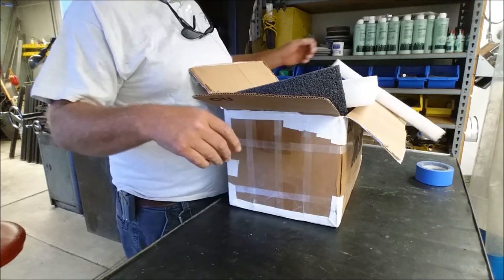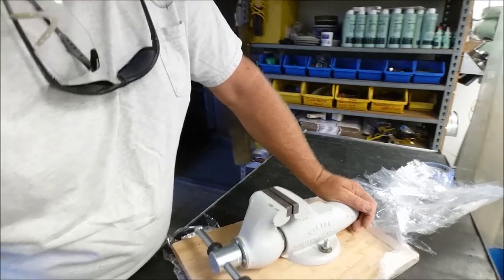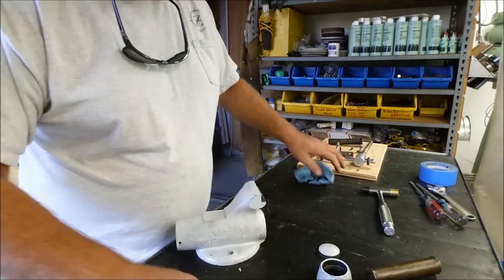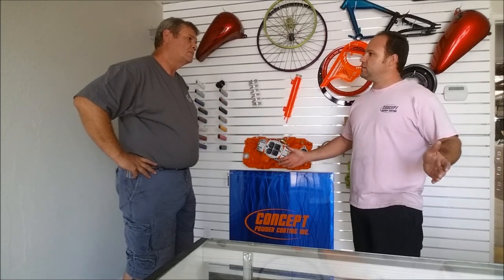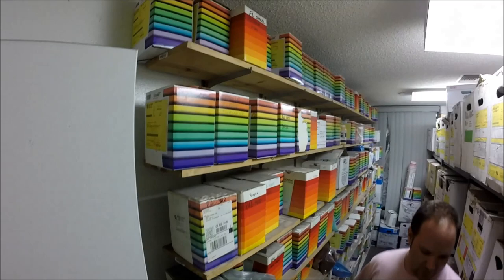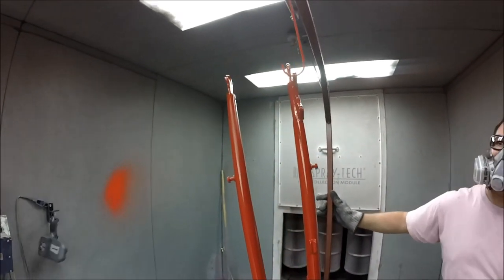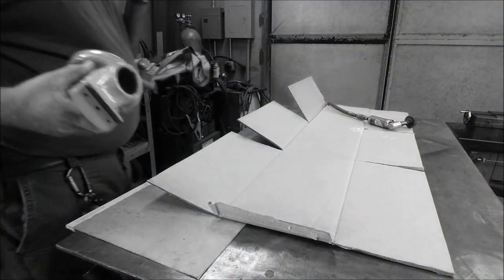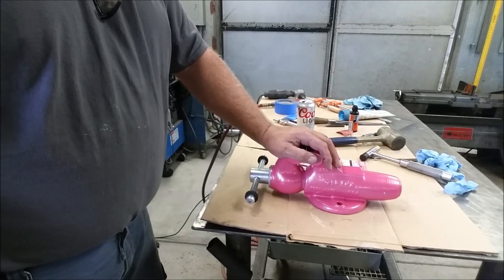Vice powder coat